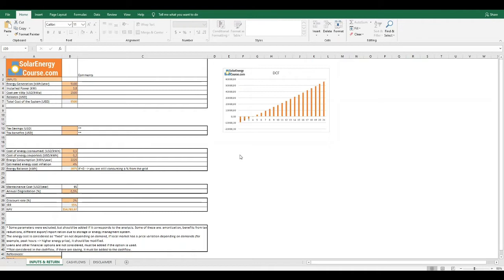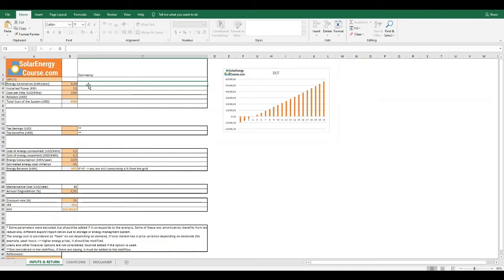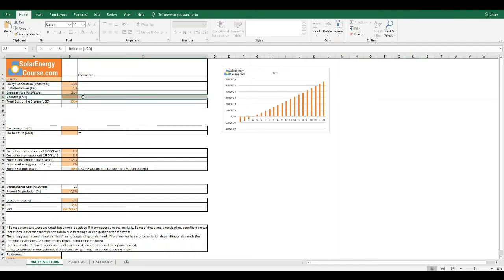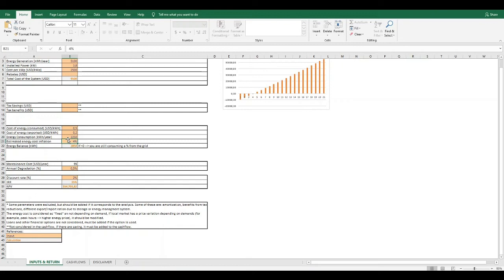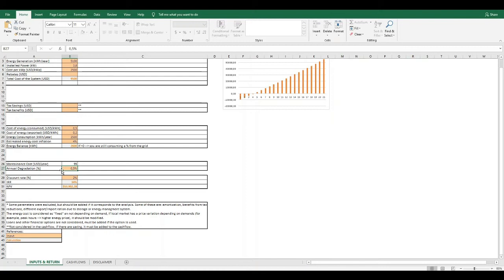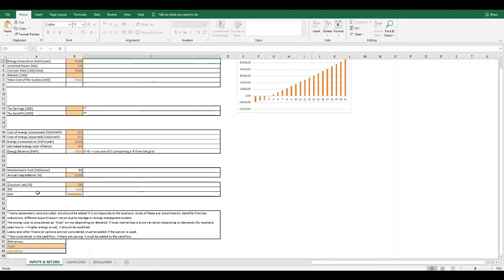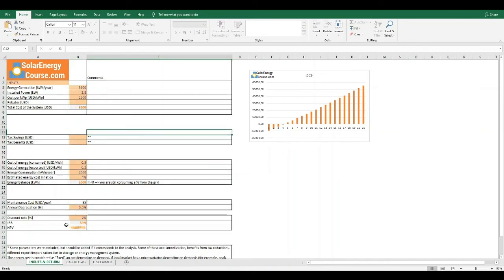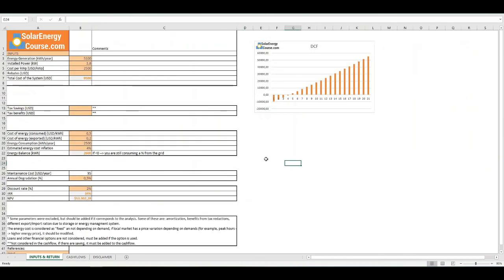PAYBACK period of a solar energy system - Energy Content Solutions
The idea of this video is to show you how to use the excel that we did for our course, in which we use the method of the net present value or NPV to analyze the investment on a PV system, the cashflow, and the payback period.